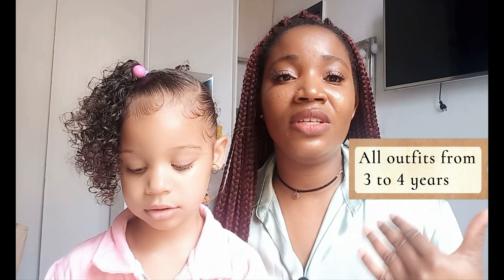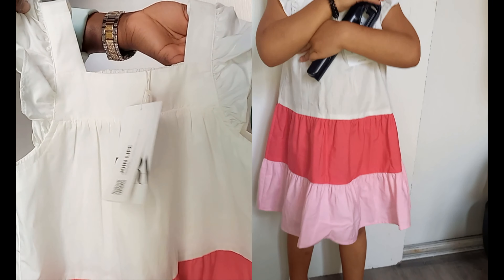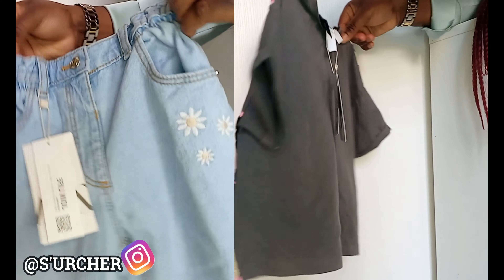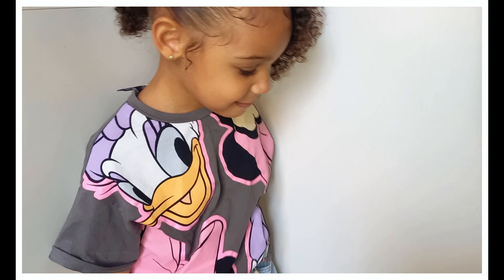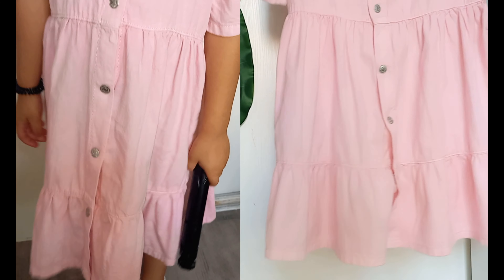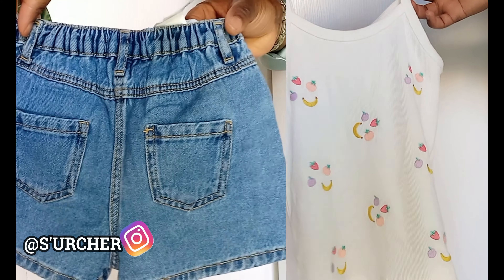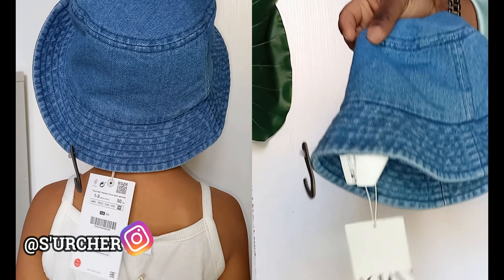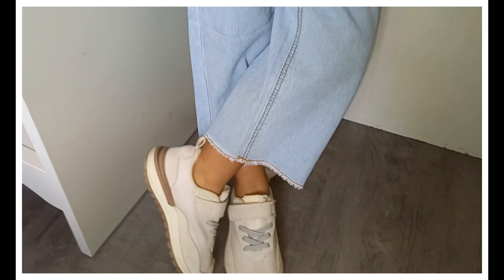ZARA KIDS SUMMER TRY-ON HAUL| TODDLER EDITION |SANDRA'S LIFE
Hi everyone! Welcome to Priscilla Summer haul! I got some little stuff from zara and we decided to share with you guys .

Chapeau en jean délavé.

Robe à encolure droite et bretelles avec finitions à volants. Détail nid d'abeille au dos.

HELLO ! AM SO GLAD YOU FIND MY CHANNEL! I HOPE YOU WILL STICK AROUND BECAUSE I WILL LOVE TO HAVE YOU AS A NEW SUBSCRIBER! HERE YOU CAN FIND TONS OF VIDEO THAT INCLUDE VLOGS, ROUTINE, REVIEW AND OTHER LIFESTYLE.

LET'S COLAB!